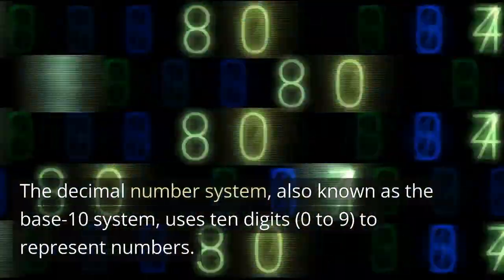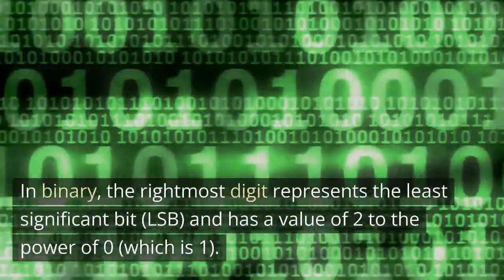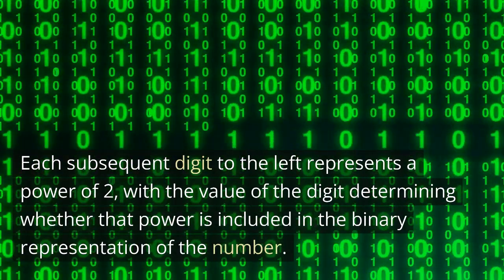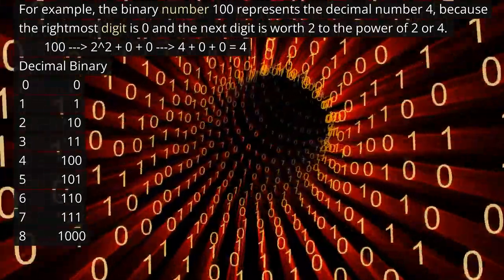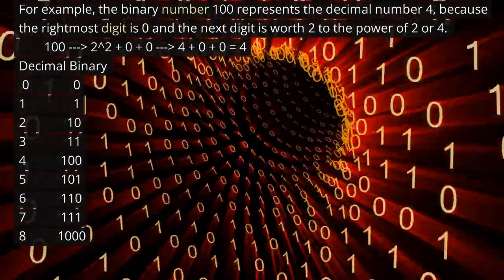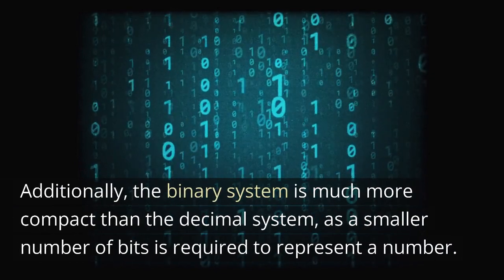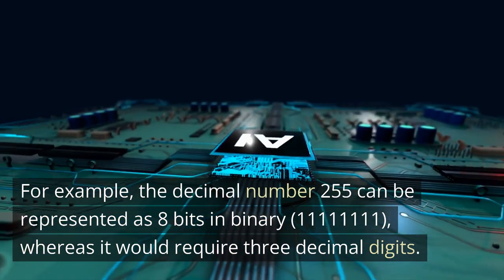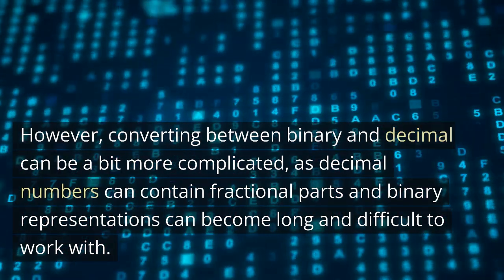Explaining Binary Number | ঝটপট শিখে নেই ডিজিটাল টেকনলজির মূল গণিত Binary Number System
Let's explain binary numbers!

Binary numbers are a system of representing numbers using only two digits: 0 and 1. The base of the binary system is 2, meaning there are only two digits available to represent a number. Each digit in a binary number is known as a "bit."

The decimal number system, also known as the base-10 system, uses ten digits (0, 1, 2, 3, 4, 5, 6, 7, 8, and 9) to represent numbers. In contrast, the binary number system uses only two digits (0 and 1) to represent numbers.

In binary, the rightmost digit represents the least significant bit (LSB) and has a value of 2 to the power of 0 (which is 1). Each subsequent digit to the left represents a power of 2, with the value of the digit determining whether that power is included in the binary representation of the number. For example, the binary number "100" represents the decimal number 4, because the rightmost digit is 0 and the next digit is worth 2^2 or 4.

Both number systems have their advantages and disadvantages. The decimal system is more human-friendly, as it is easier for people to understand and work with numbers represented in base-10. On the other hand, binary is more suited for computer processing, as it can be easily implemented using electronic switches that are either "on" or "off."

Additionally, the binary system is much more compact than the decimal system, as a smaller number of bits is required to represent a number. For example, the decimal number 255 can be represented as 8 bits in binary (11111111), whereas it would require three decimal digits.

However, converting between binary and decimal can be a bit more complicated, as decimal numbers can contain fractional parts and binary representations can become long and difficult to work with.
In summary, while both systems have their advantages and disadvantages, they are used in different applications based on their suitability for the task at hand.
The decimal system is more commonly used in everyday life, while the binary system is used extensively in computer systems and electronics.

Binary is used in many applications, such as computer memory, where data is stored and processed as a sequence of bits, and in electronic circuits, where binary values can represent different states such as "on" or "off."

In mathematics, the symbol "^" is commonly used to represent exponentiation. Exponentiation is a mathematical operation that involves raising a number (the base) to a power (the exponent). The exponent tells us how many times the base is multiplied by itself.

For example, in the expression 2^3, 2 is the base and 3 is the exponent.